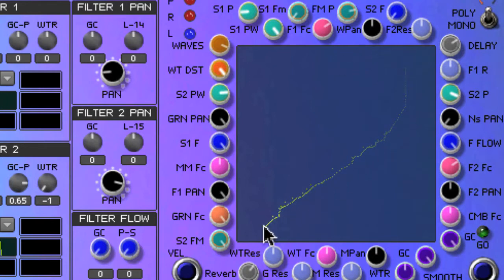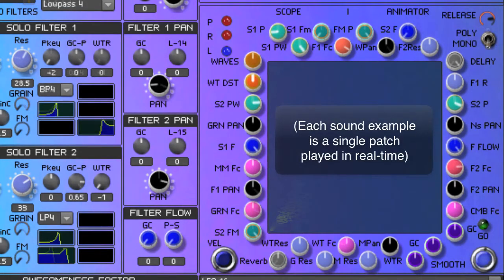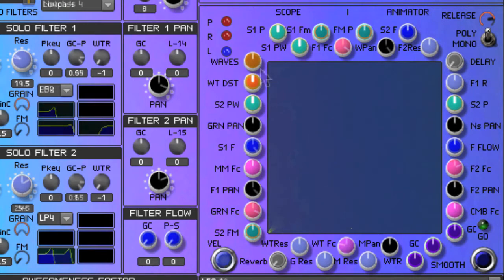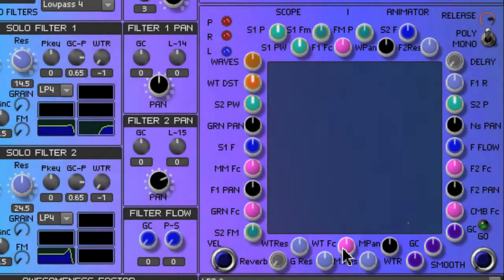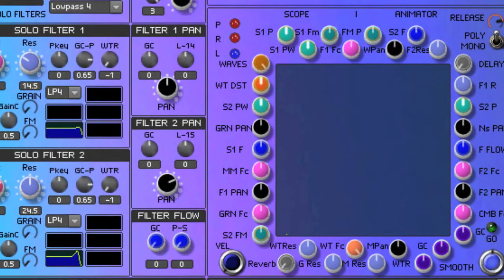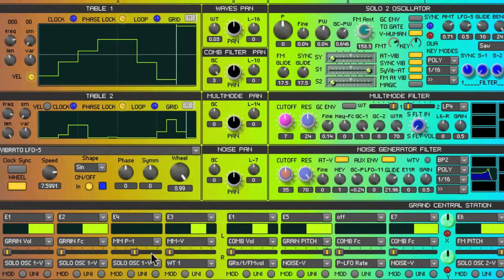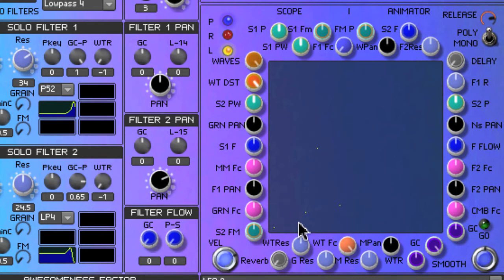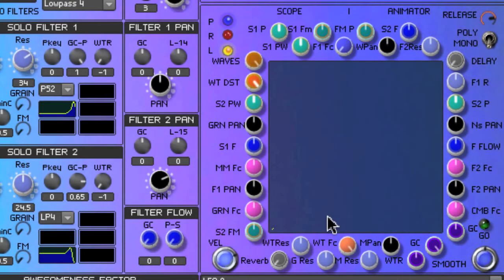Spektrumsynth 2 Tutorial 3, Part 1: The Animator Pad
Witness the Spektrumsynth Animator Pad in action: realtime control over a multitude of parameters for amazing synthesizer sound shaping. Synth presets, basic assignments and the Path Recorder are demonstrated. See Part 2 for extended parameter assignments and modulation of the pad by LFOs, Envelopes and Sequencers.